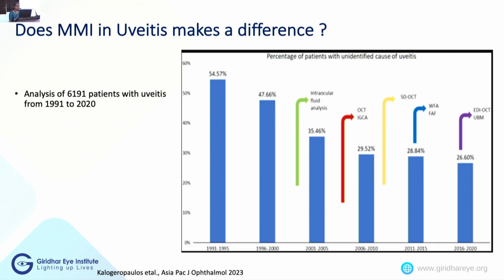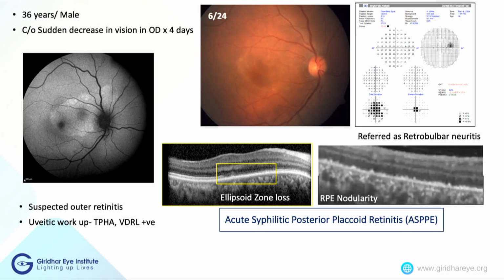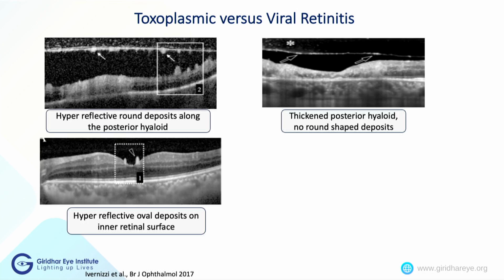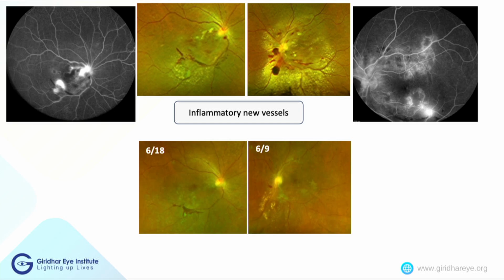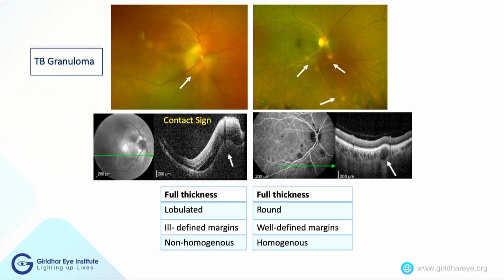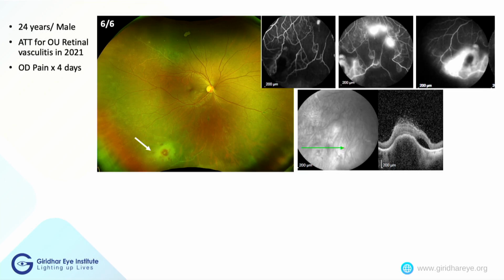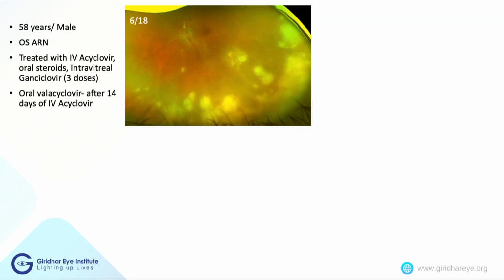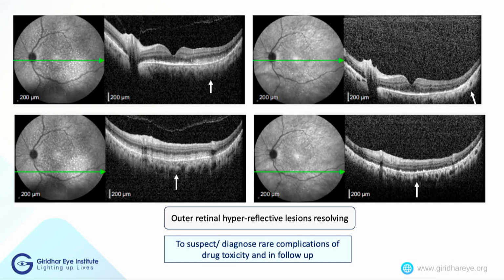KSOS 2025 IC59 T Dr Lekha T Role of multimodal imaging in infective uveitis